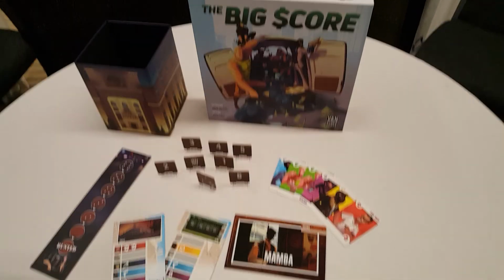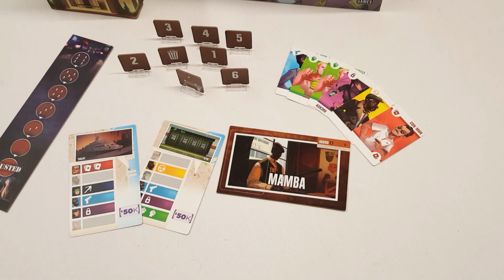Origins 2018: The Big Score by Van Ryder Games Gameplay Overview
I'll be honest with you, I totally skipped this Kickstarter and now I feel foolish. This game has a lot layers to it I did not expect. I believe you can still late back this game. Oh and it has solo play soooooooo